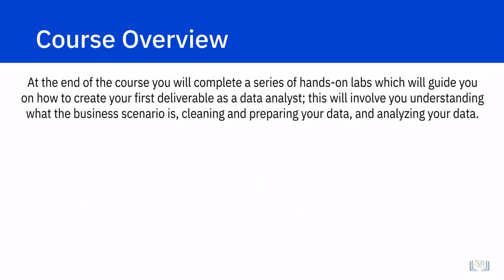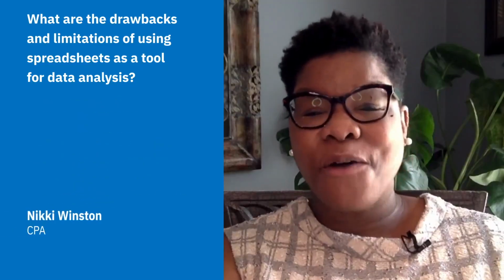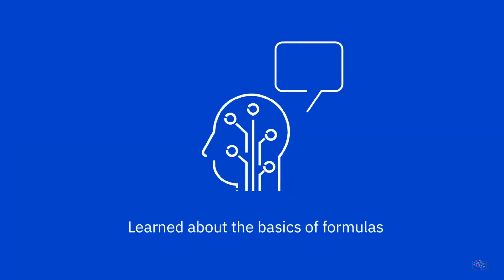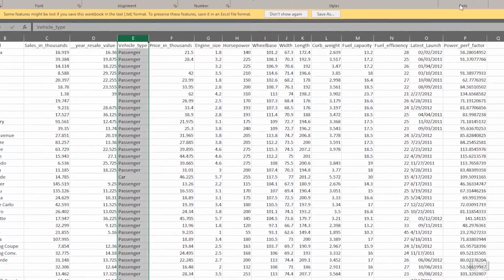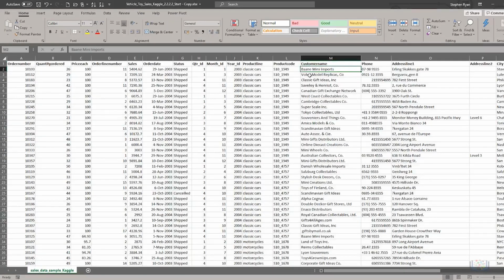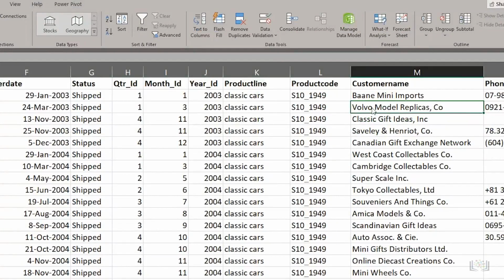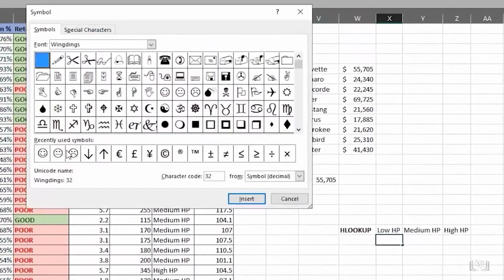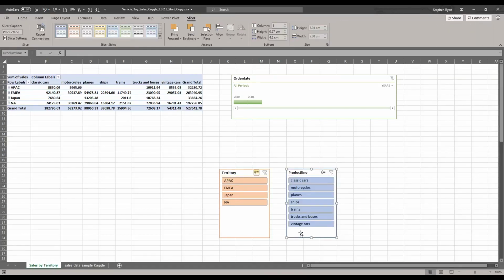Analyzing Data with Excel IBM Full Course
Want to learn how to analyze data effectively using Excel? In this video, we’ll walk you through the essential Excel tools and techniques to help you clean, visualize, and interpret data like a pro. Whether you’re a beginner or looking to refine your skills, this tutorial will cover:

✅ Using Excel Functions for Analysis (SUM, AVERAGE, IF, VLOOKUP, etc.)
✅ Pivot Tables for Advanced Data Insights
✅ Filtering & Sorting Data Efficiently

By the end of this video, you’ll be able to make data-driven decisions with confidence!

⬇️ download the project file and excel data set from 1st comment for your practical experience

⏲️⏲️⏲️ Time Stamps ⏲️⏲️⏲️

✅ Module 1 - Introduction to Data Analysis Using Spreadsheets

00:00:00 Course Introduction

00:02:58 Introduction to Spreadsheets

00:08:27 Spreadsheet Basics - Part 1

00:14:13 Spreadsheet Basics - Part 2

00:21:08 Viewpoints_ Using Spreadsheets as a Data Analysis Tool

✅ Module 2 - Getting Started with Using Excel Spreadsheets

00:26:30 Viewing, Entering, and Editing Data

00:32:21 Copying, Filling, and Formatting Cells and Data

00:39:59 The Basics of Formulas

00:47:06 Intro to Functions

00:52:35 Referencing Data in Formulas

✅ Module 3 - Basics of Data Quality and Privacy

01:01:57 Introduction to Data Quality

01:05:28 Importing File Data

01:11:04 Viewpoints_ Data Quality and Privacy

✅ Module 4 - Cleaning Data

01:15:52 Removing Duplicated or Inaccurate Data and Empty Rows

01:24:40 Dealing with Inconsistencies in Data

01:33:42 More Excel Features for Cleaning Data

01:39:56 Viewpoints_ Issues with Data Quality

✅ Module 5 - Data Analysis Basics, Filtering and Sorting Data

01:43:58 Intro to Analyzing Data Using Spreadsheets

01:49:31 Filtering and Sorting Data in Excel

01:56:57 Viewpoints_ Filtering and Sorting

01:58:52 Useful Functions for Data Analysis

02:10:16 Using VLOOKUP and HLOOKUP Functions

✅ Module 6 - Using Pivot Tables

02:19:53 Introduction to Creating Pivot Tables in Excel

02:27:40 Viewpoints_ Pivot Tables

02:31:07 Pivot Table Features

data analysis,
data analytics,data analyst,
data analytics with excel course,
excel,
data analytics in excel,
microsoft excel for data analysis,
data analytics in excel tutorial,